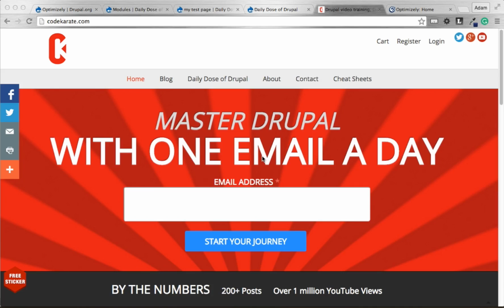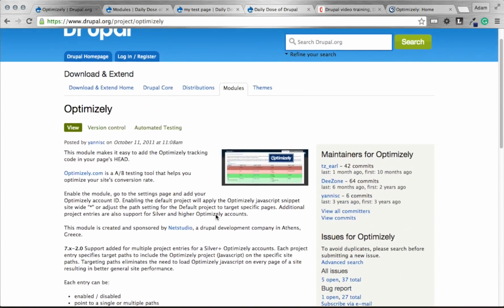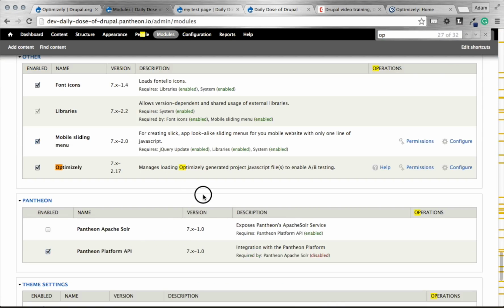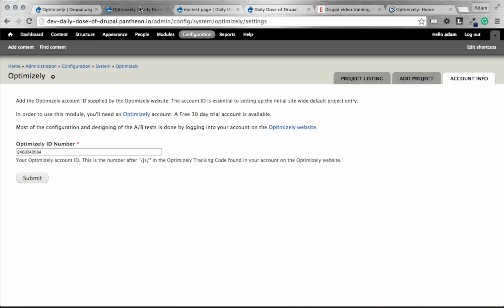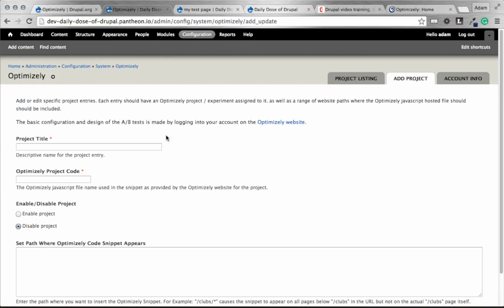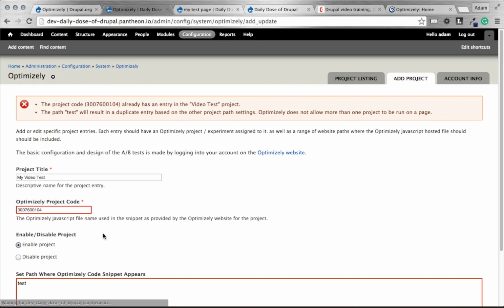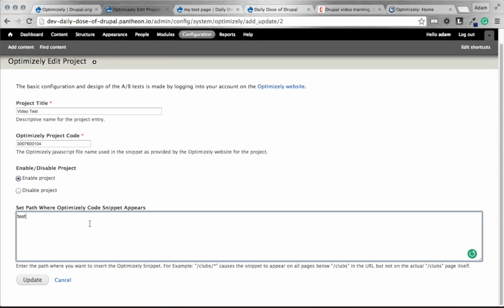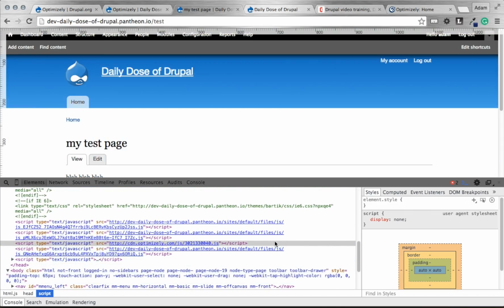How to A/B test your Drupal Site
Are you testing your site? Until recently, we weren’t and it was costing us. Every element on your website should have a meaning and if you aren’t testing it against something else how can you be sure that you are maximizing your results!

Welcome, Optimizely. Optimizely is an A/B testing tool that allows you to modify the HTML and CSS of your website to test different website elements. The configuration for this service is limitless. After you configure an Optimizely experiment you then get to look at the results and determine how each element worked best on your site. Remember, knowledge is power and Optimizely sure give you a lot of knowledge.

How does this relate to Drupal? Well, if you use the Optimizely Drupal module you are able to specify which pages you want the Optimizely Javascript to load on. By default, optimizely will load the Javascript file on every page. The problem with that is your experiment most likely is only on one page. Loading a Javascript file on pages without an experiment running is wasteful and slows down page load time.